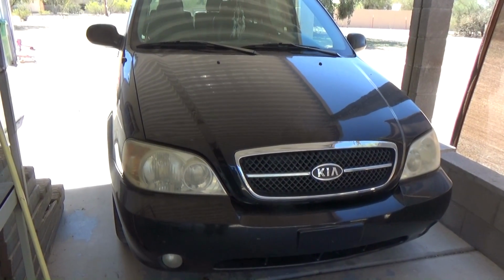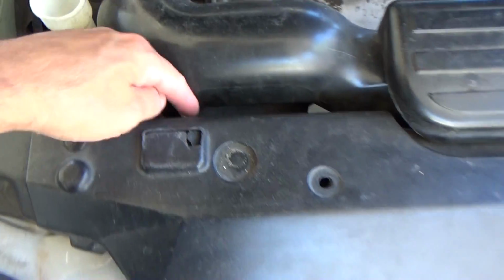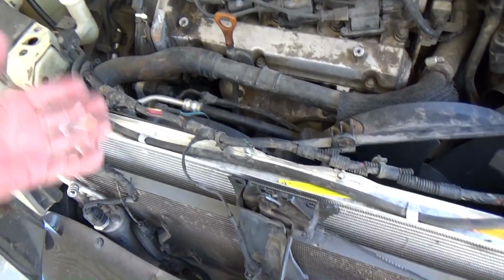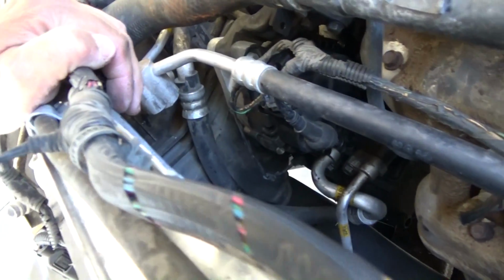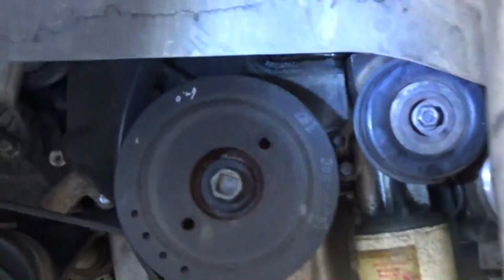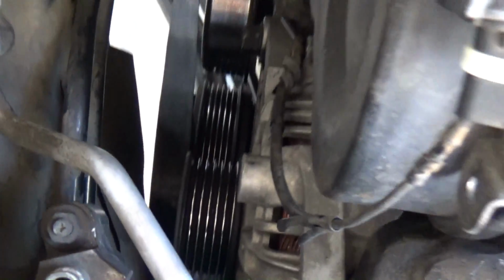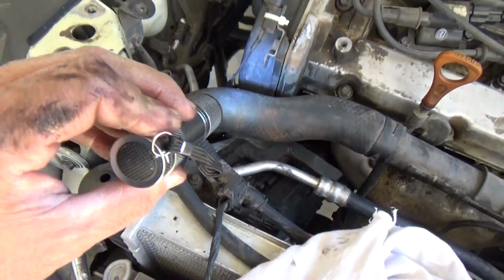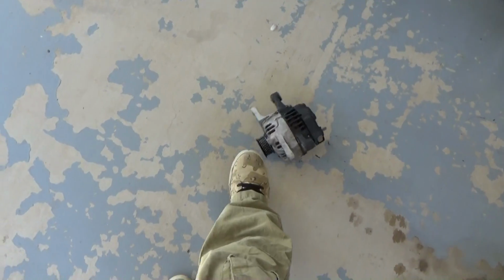How to Remove a Alternator out of a 2004 Kia Sedona